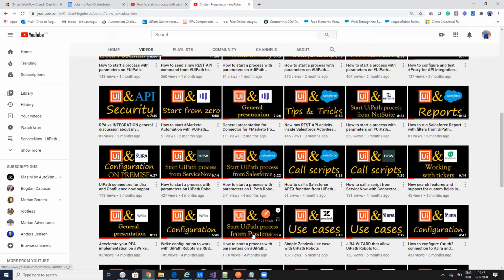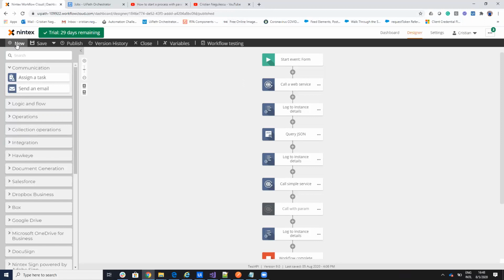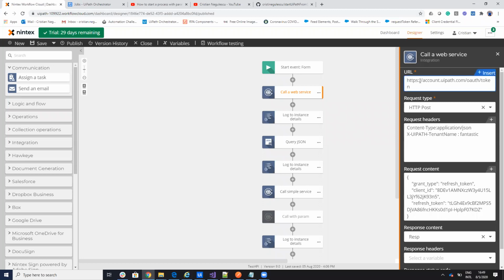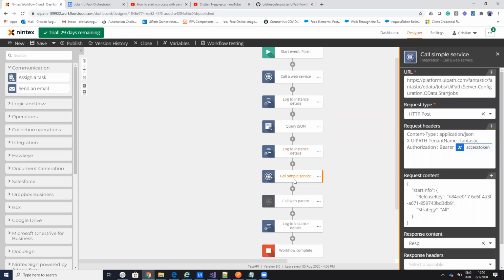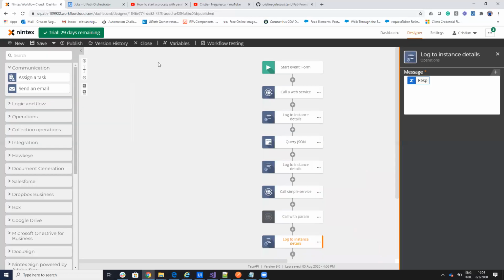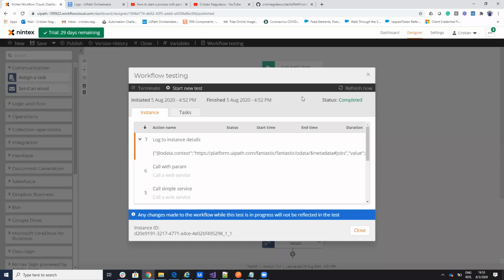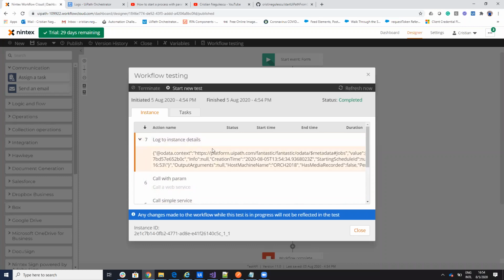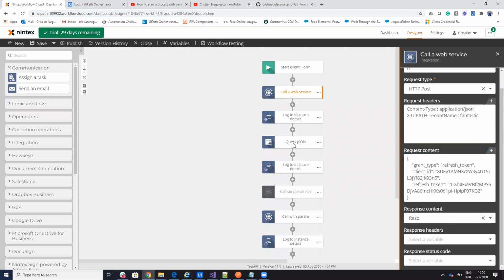How to start a process with parameters on UiPath Robots from the NINTEX (SHAREPOINT)